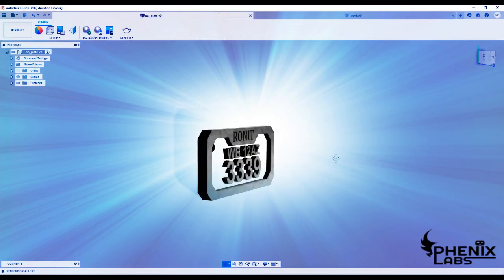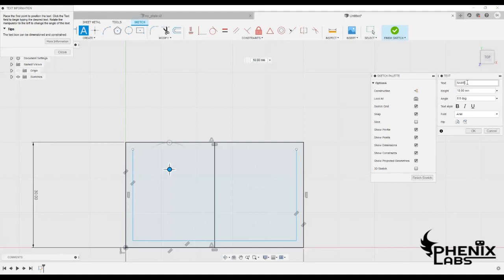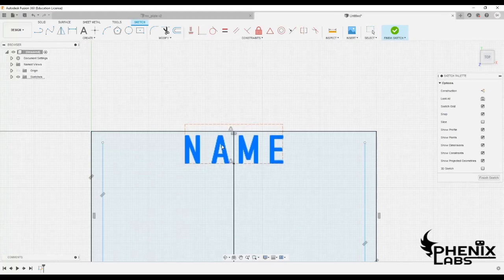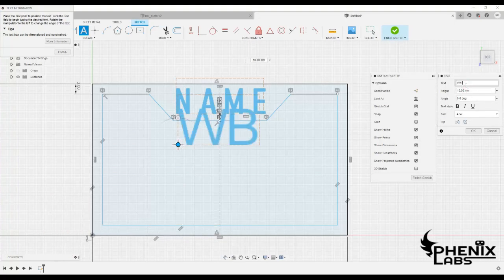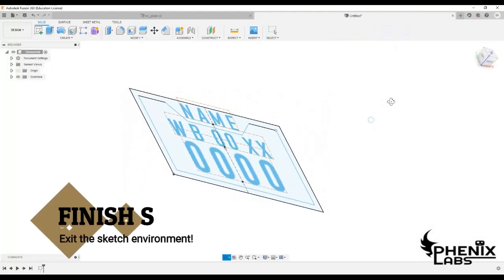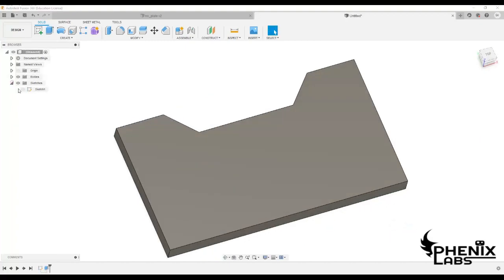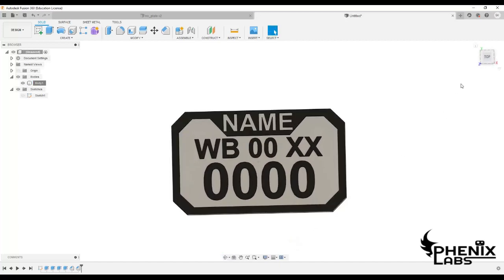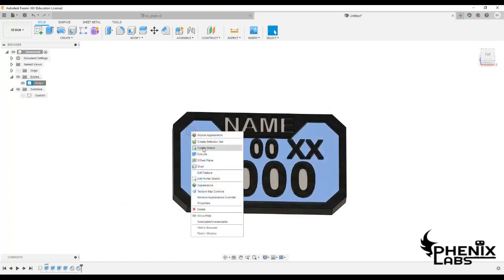designing a number plate key chain in fusion 360!